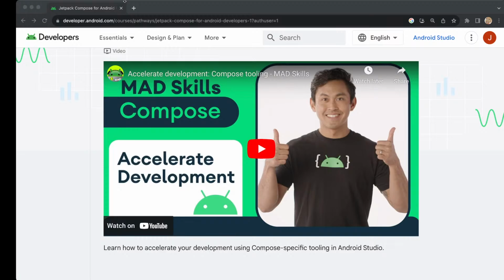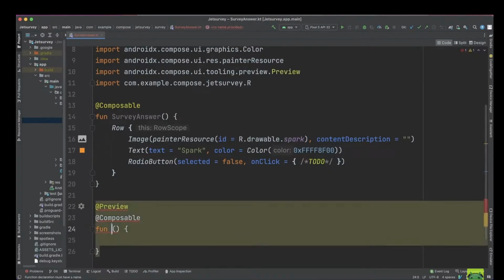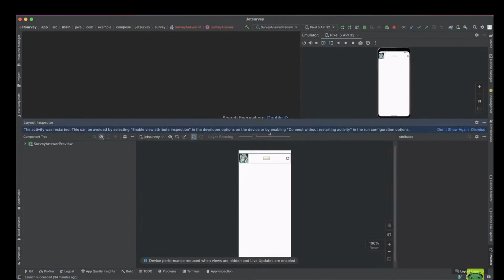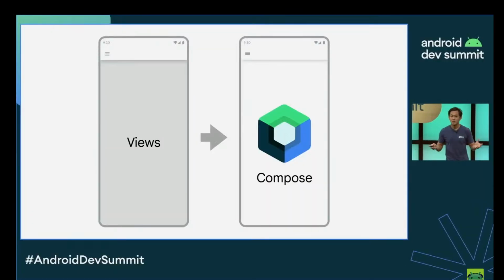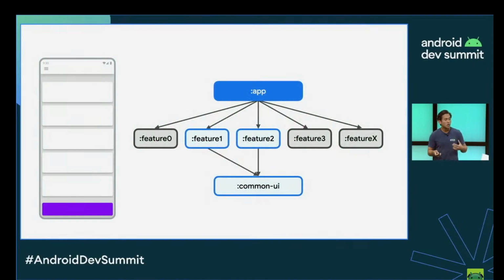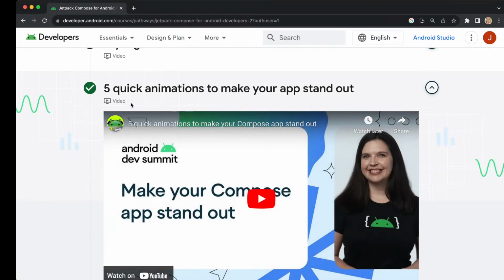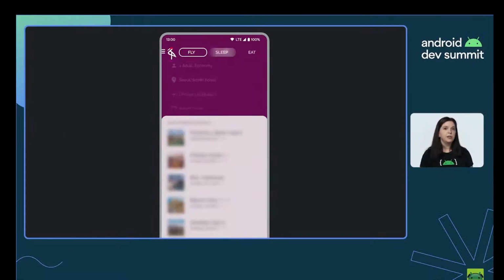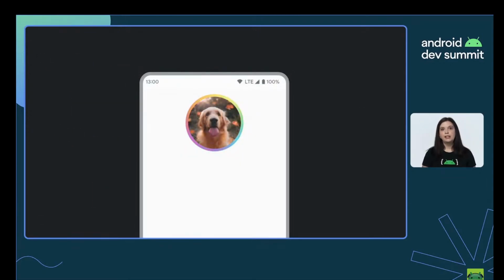Android Development - Jetpack Compose Tips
Is the broadcast we go over 3 helpful videos that will give us valuable tips on Jetpack Compose. We will learn Accelerating development with tooling, migrating from the view system and animations to make your app stand out.